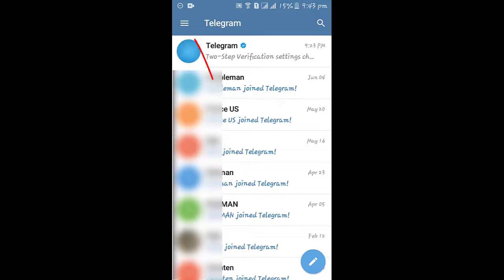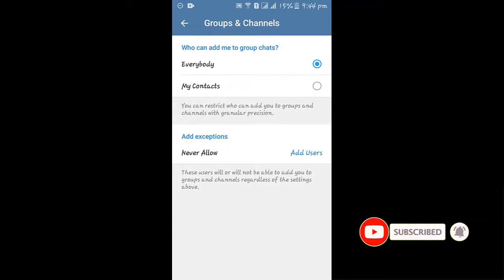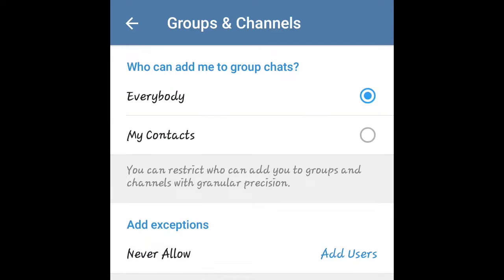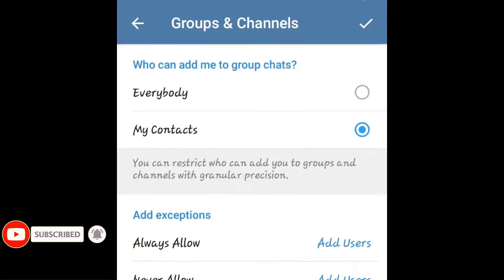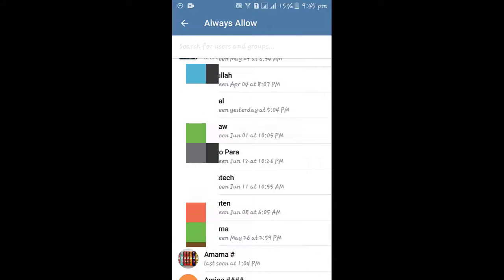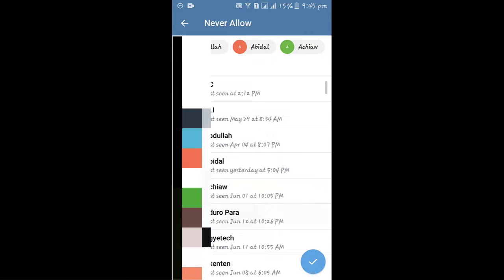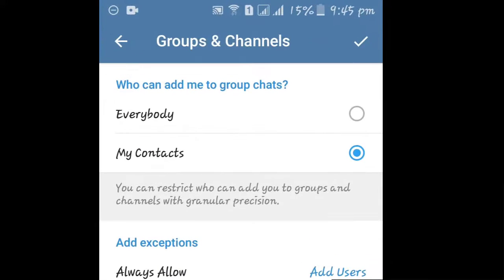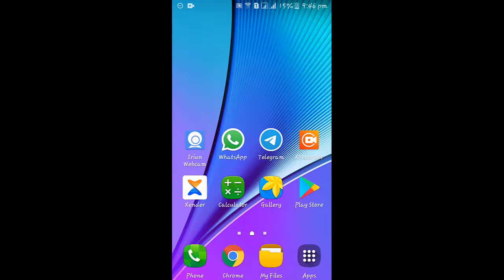How To Block people from adding you to groups and channels on Telegram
Hi there, thanks watching my videos. In this video, I am going to teach you how to block people from adding you to telegram groups. Block people from adding you to groups and channels on Telegram. This part of safety measures you are supposed to undertake to be safe on the telegram.

Stay with me as I walk you through the ins and outs of blocking someone from adding you to a Telegram group or channel. Thank you